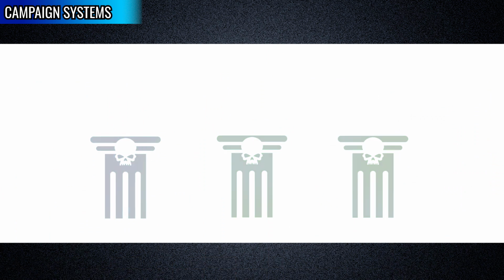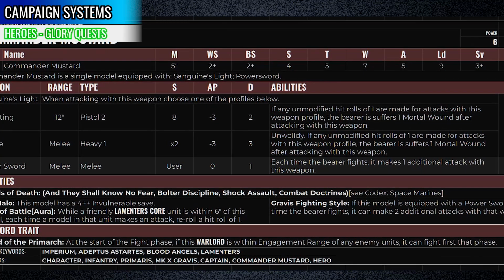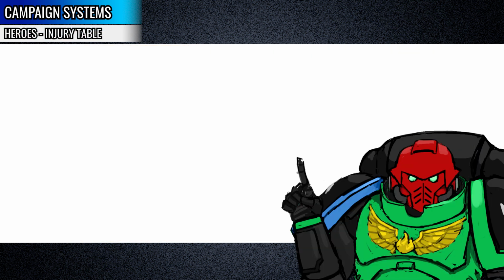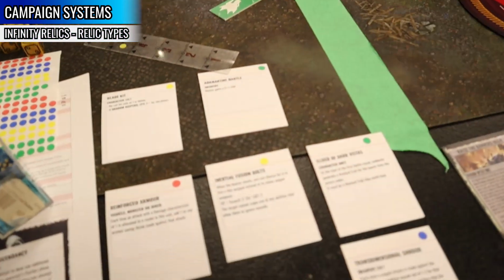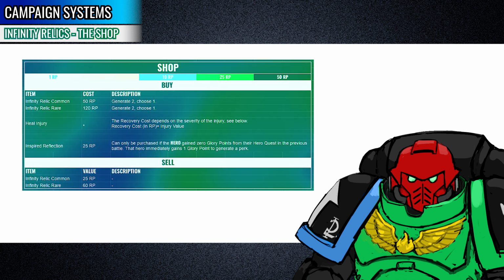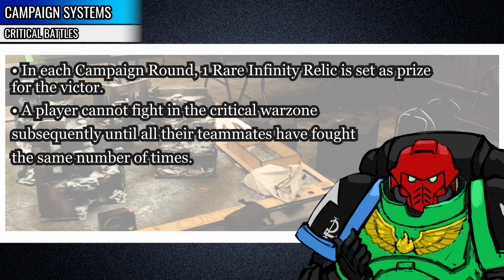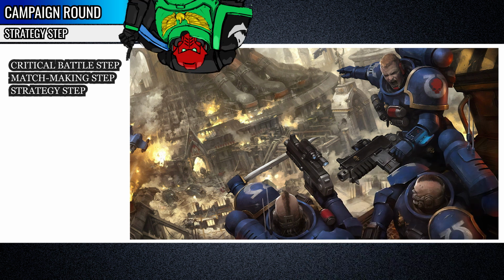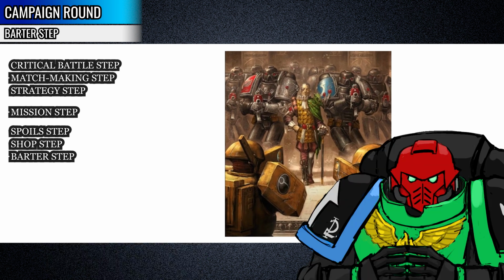Infinity Relics Campaign - Warhammer 40k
In this video I share the structure and systems of my Infinity Relics Weekender Campaign System.

0:00:00 - Intro
0:00:28 - Campaign Structure
0:01:17 - Campaign Systems
0:07:12 - Campaign Round
0:09:18 - Outro